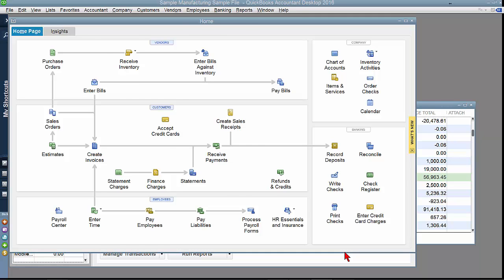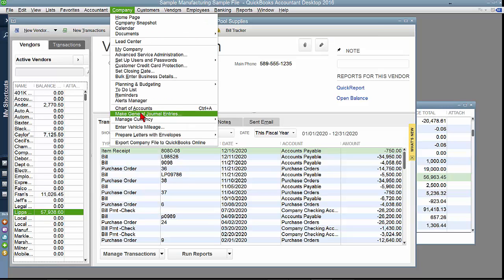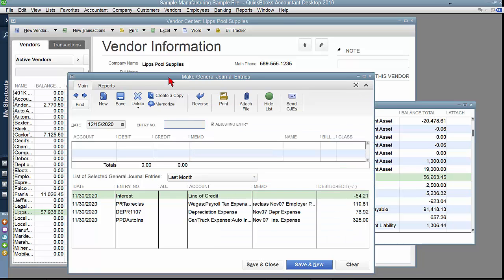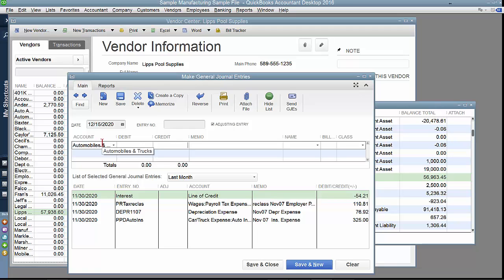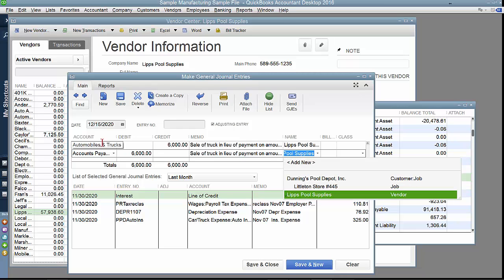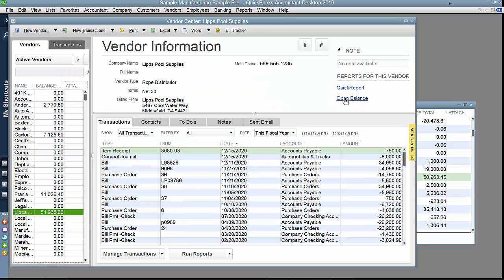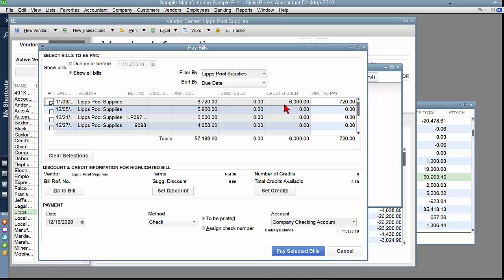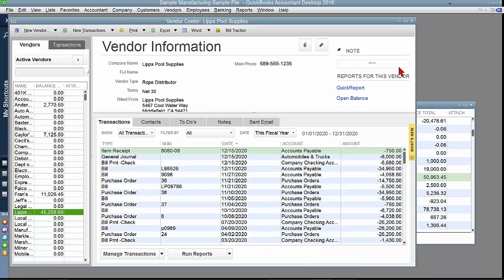QuickBooks Tip... How to apply a trade of an asset against your accounts payable.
If your vendor agrees to a trade of an asset in lieu of payment how do you reflect this in QuickBooks?  This video will show you the proper way to reduce the value of your assed AND reduce the amount you owe your vedor.